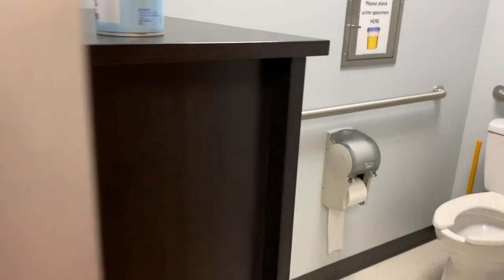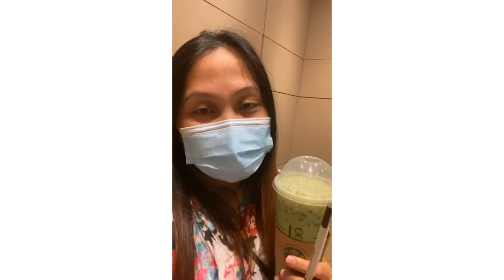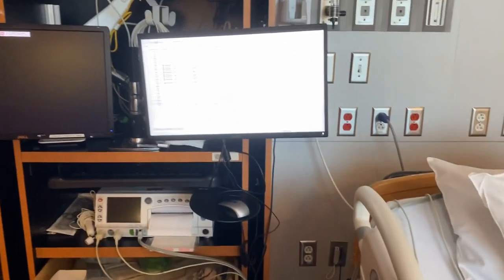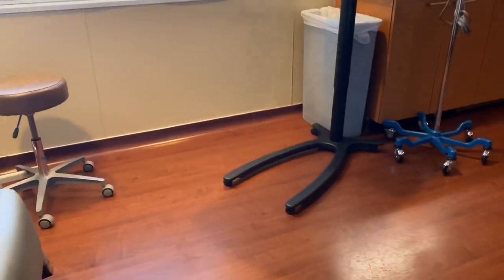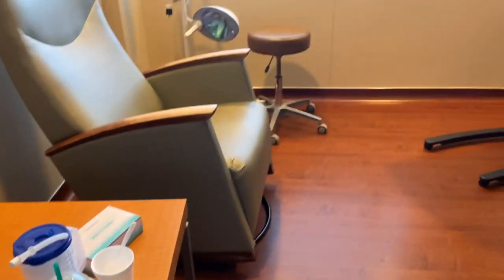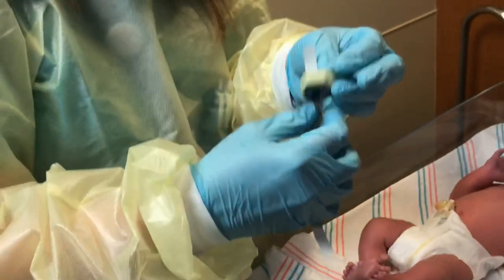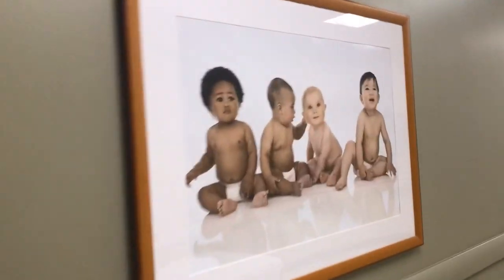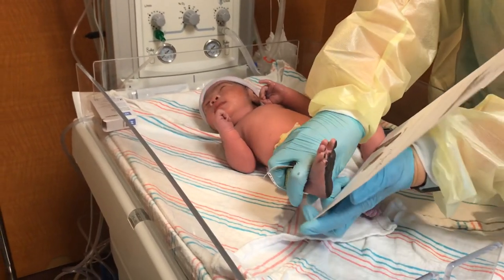My labor and delivery experience/ Normal delivery/ No Epidural/ Introducing baby Zach!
Sharing how OB checkups looks like during this time of Covid, supposedly both expectant couples are together during each appointment but they do not allow visitor other than the patient in the clinic.

My labor and delivery experience last September 3, 2020,  at 37weeks of pregnancy,  delivered via NSVD, no epidural.
Memorial Hermann Hospital in Katy, TX is one of the big hospital here in Texas.

Here he is, introducing baby Zach.